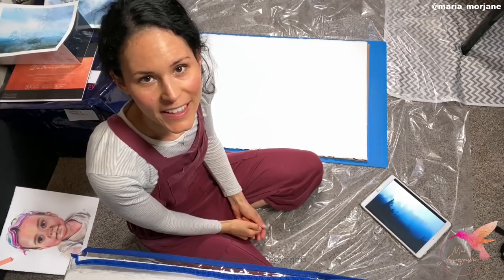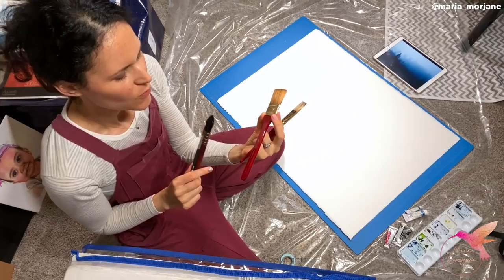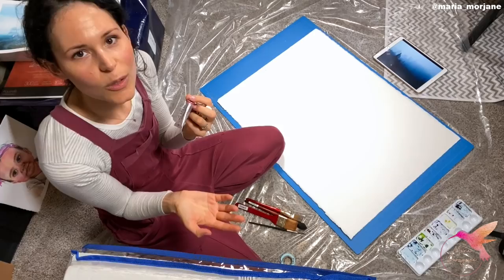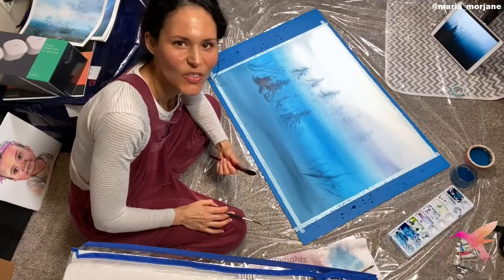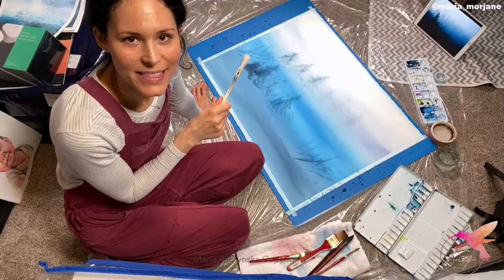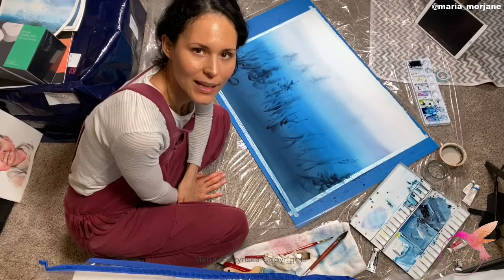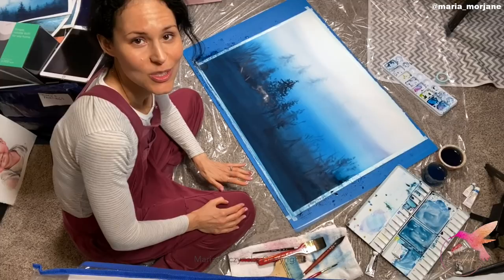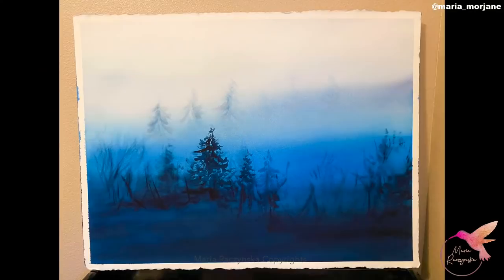Painting on the biggest sheet of a Watercolor Paper I have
I am sharing tips on how to paint on a large sheet of a watercolor paper. I am painting on Arches 22X30. This paper didn't fit on my table so I had to paint on a floor of my studio.

1. If you are looking for other pencil sketches/real time videos and tutorials with voiceover please go
(Please note: Not all YT videos become real time videos/Voiceovers. My Patrons have a vote!))

2. My Online Painting School: maria-raczynska.teachable.com (TALKING in ALL CLASSES)🌊

4. Instagram/Twitter tag me if you followed along my video and are sharing your work: @maria_morjane 🌸

5. ALL ART SUPPLIES ARE LISTED IN A Video: First 15-30 seconds. Please pause if you need to look at it longer 🤗🌸

6. For all my Ladies that always ask: my nails are by Zoya. 💅🏻🌸💕💕 7. Please keep in mind there's a setting on YT where you can adjust the speed of this video. Yes! you can slow it down ;) 💕💕💕

9. My videos are for your personal enjoyment ONLY. It’s ok to copy my art for your personal use as long as you are not trying to make money off of it. 🌹😍 Also if you paint along my video then post it to social media, please write its a copy of my painting, or that you followed a tutorial by me.